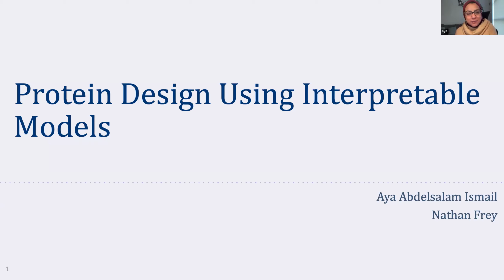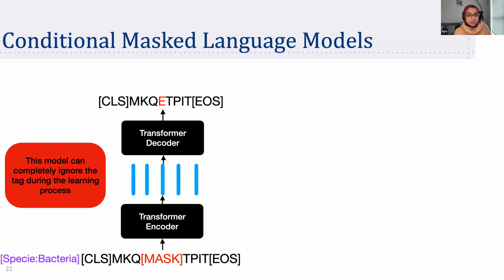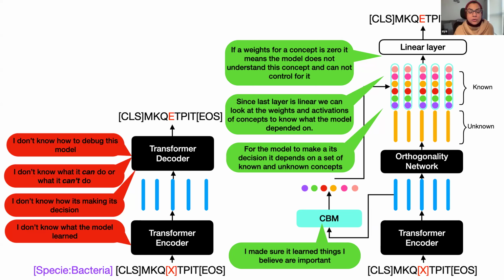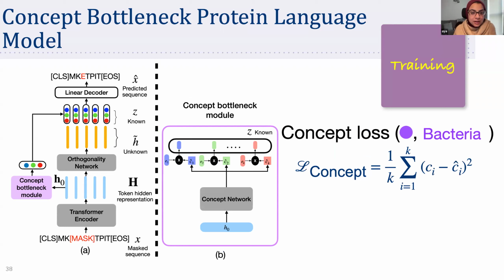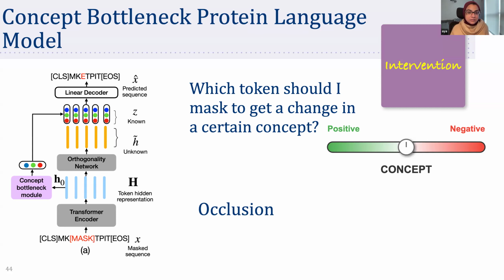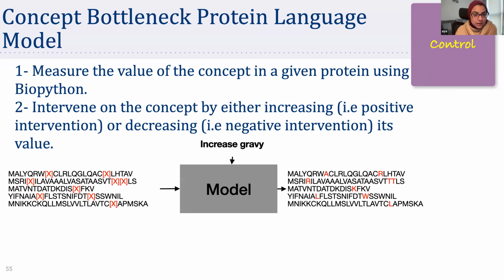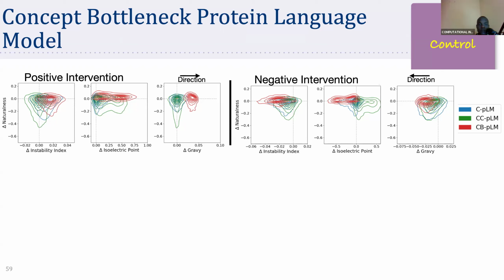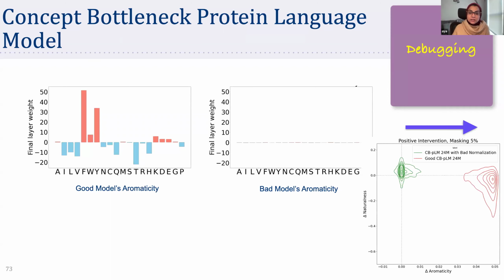Concept Bottleneck Language Models For protein design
We introduce Concept Bottleneck Protein Language Models (CB-pLM), a generative masked language model with a layer where each neuron corresponds to an interpretable concept. Our architecture offers three key benefits: i) Control: We can intervene on concept values to precisely control the properties of generated proteins, achieving a 3 times larger change in desired concept values compared to baselines. ii) Interpretability: A linear mapping between concept values and predicted tokens allows transparent analysis of the model's decision-making process. iii) Debugging: This transparency facilitates easy debugging of trained models. Our models achieve pre-training perplexity and downstream task performance comparable to traditional masked protein language models, demonstrating that interpretability does not compromise performance. While adaptable to any language model, we focus on masked protein language models due to their importance in drug discovery and the ability to validate our model's capabilities through real-world experiments and expert knowledge. We scale our CB-pLM from 24 million to 3 billion parameters, making them the largest Concept Bottleneck Models trained and the first capable of generative language modeling.